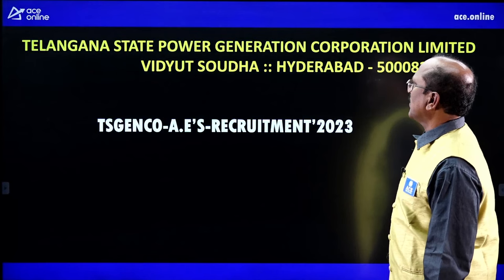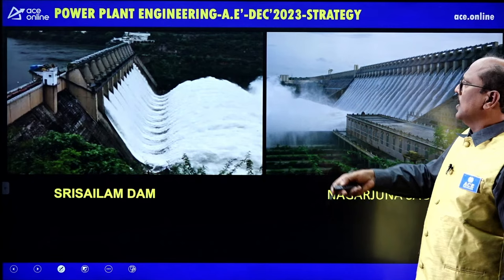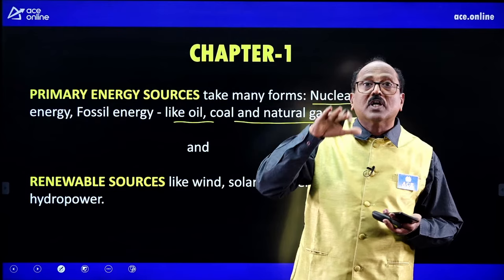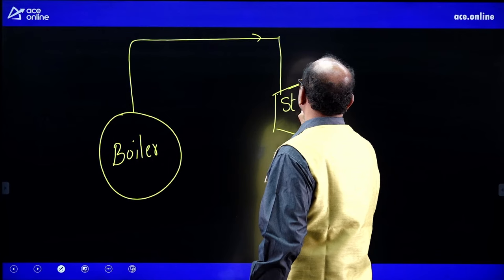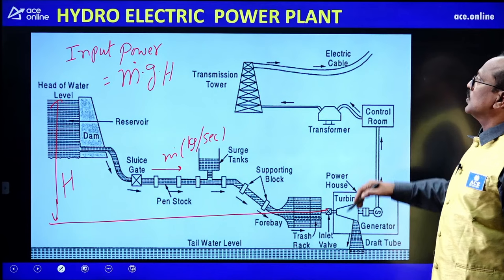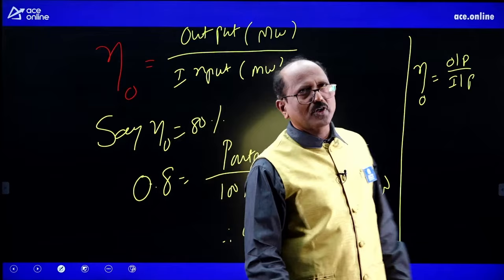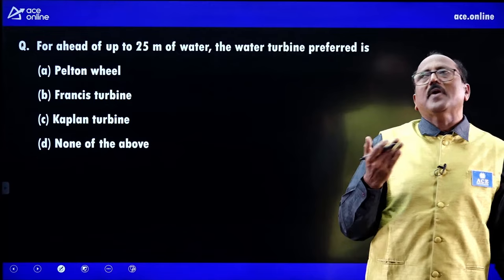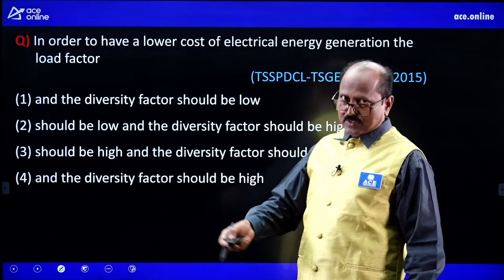TS GENCO-AE (EEE) Preparation Strategy | Power Plant Engineering | Imp Concepts & Expected Questions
In this comprehensive online course by ACE Online for TS GENCO AE Electrical Engineering exam , you'll find a well-crafted Preparation Strategy that covers all aspects of the exam. From in-depth subject knowledge to effective problem-solving techniques, this course has it all. Dr. P.V. Reddy Sir, an experienced educator in the field, will lead you through the intricacies of electrical engineering concepts and ensure you're fully prepared to tackle the exam with confidence. Don't miss out on this opportunity to boost your knowledge and increase your chances of success.